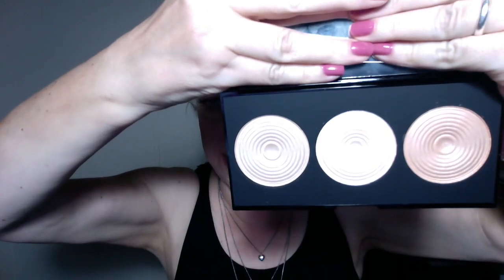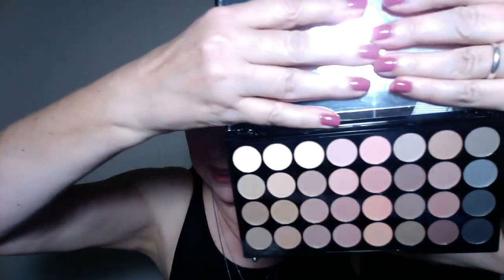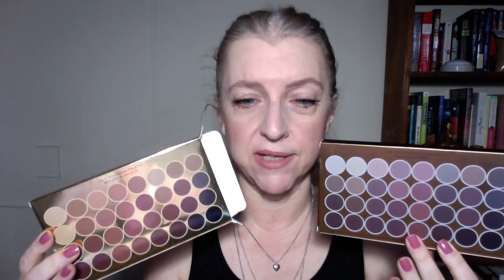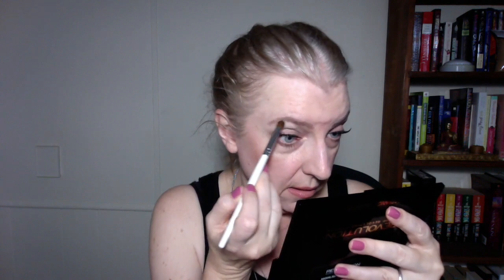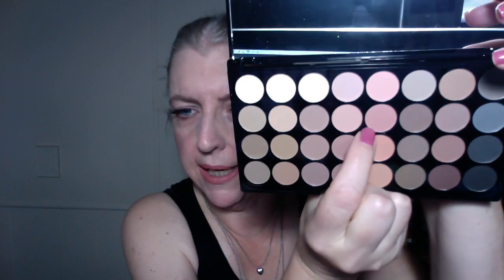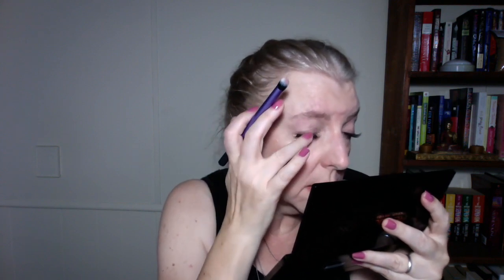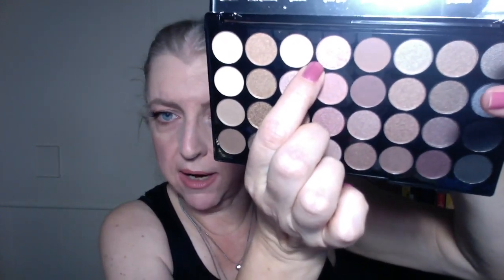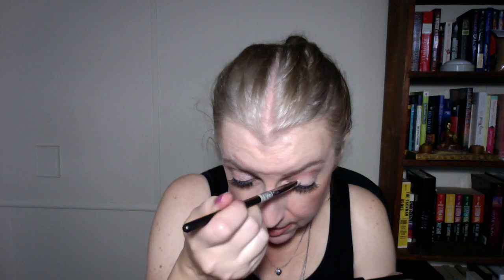MAKEUP REVOLUTION GIFT WITH TRY ON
These three palette were sent to me by my friend June, she does have a channel but hasn't made any videos in years. If you are curious though and want to check out her channel here is the link.

What I'm wearing:
Shirt - About a Girl from Kohls
Nails - Donna Michelle, no color name or number on bottle
Makeup:
Dunkin Donuts Coffee Lip Balm
Smashbox Photo Finish Foundation Primer - original
City Color Correct and Perfect Palette - pink corrector
Revlon Colorstay Makeup for normal to dry skin in Nude
L.A. Girl HD pro concealer in classic ivory
Profusion Studio Contour Palette
Milani Romantic Rose blush
Makeup Revolution Radiance Highlighter Palette
Makeup Revolution Ultra Matte eyeshadow palette
Makeup Revolution Beyond Flawless eyeshadow palette
L.A. Girl Glide-on eyeliner in very black
Maybelline The Falsies Push-Up Mascara
Ardell Demi Wispies false lashes
ColourPop Lip Pencil in Brink
ColourPop Ultra Satin liquid lipstick in Echo Park